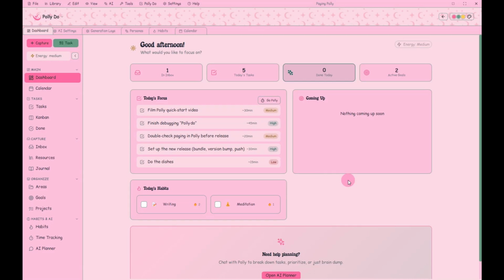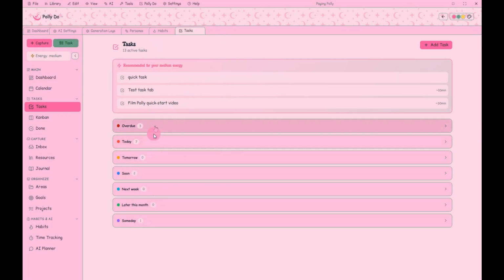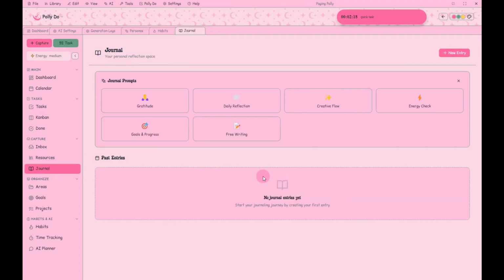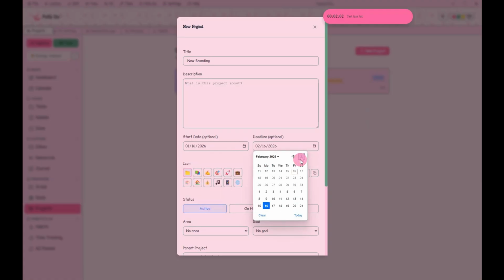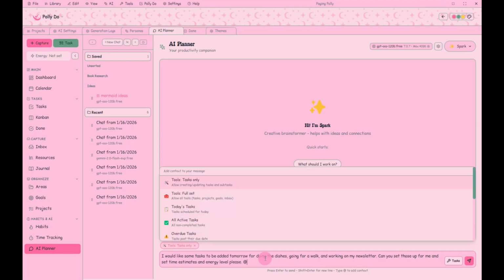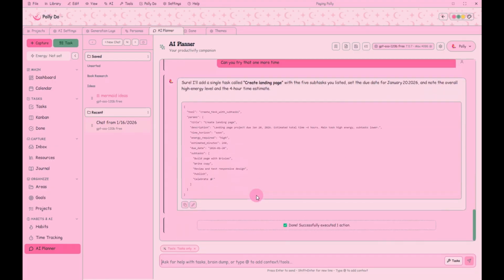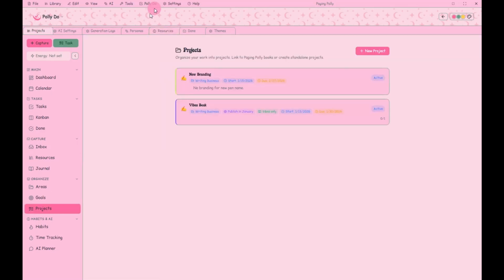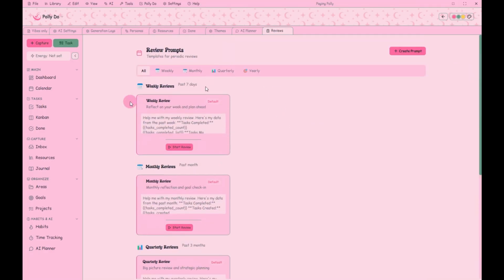Start Planning in Under 30 Minutes in Polly Do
Start using Polly Do to help you sort and manage tasks and more in no time. Use the AI Planner to help you sort your brain, and keep important things where you can find them in the second brain.